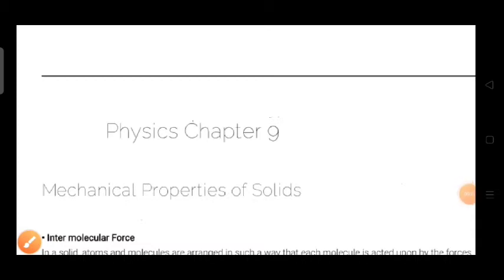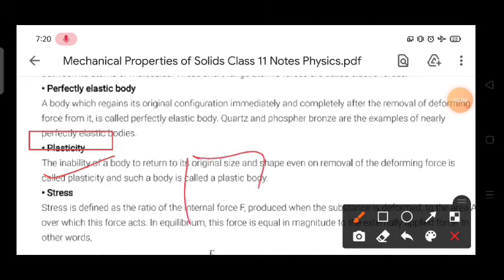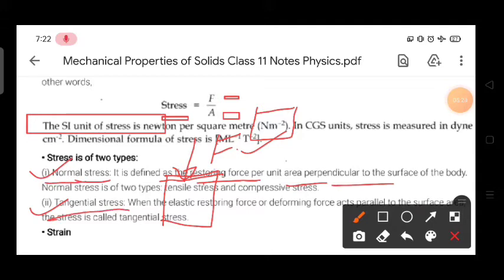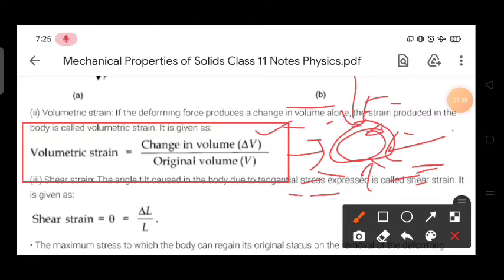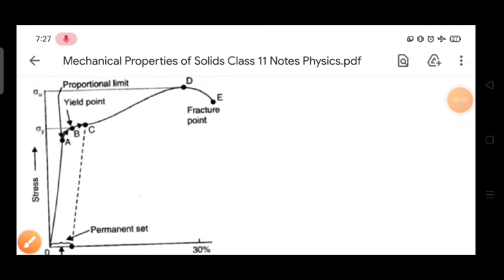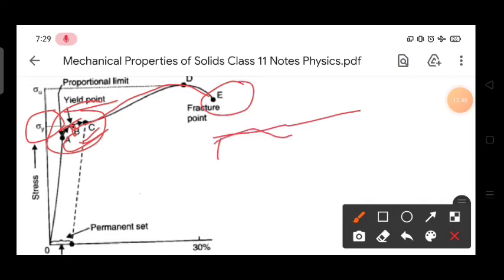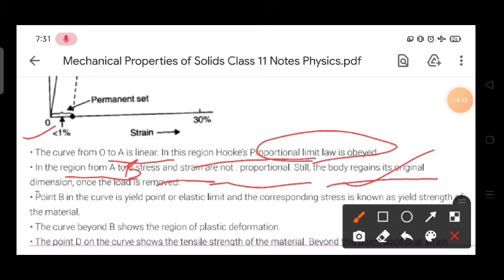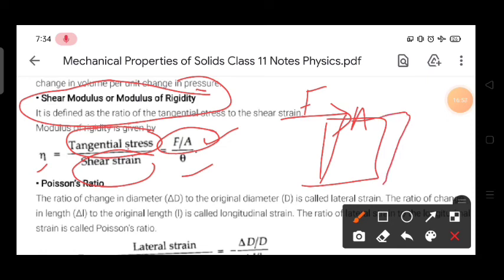cl11_physics_ch9_mechanical_properties_of_solid_pr1_281220